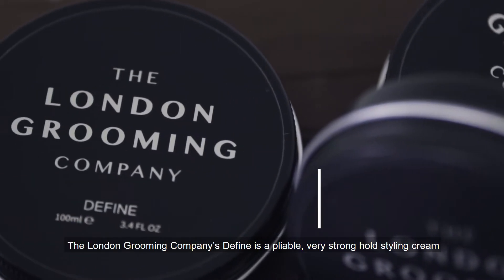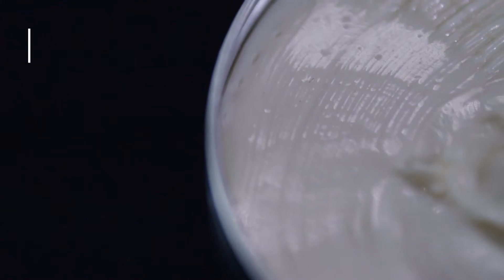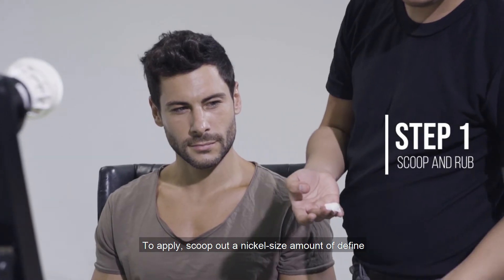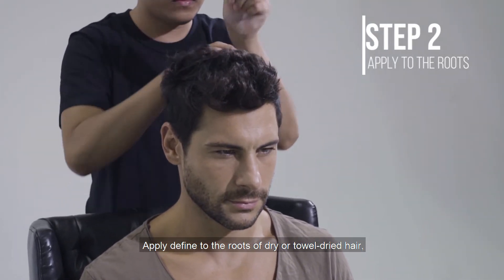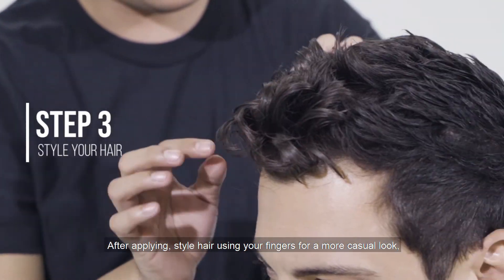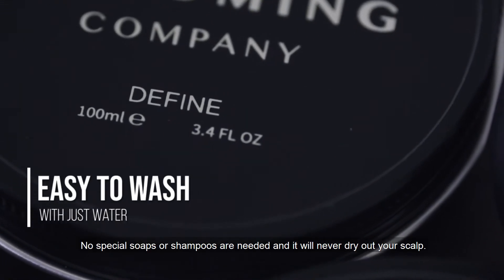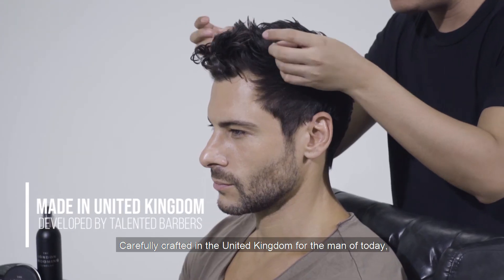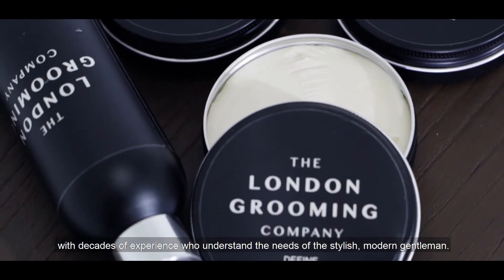The London Grooming Company | Define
DESCRIPTION
Define gives extreme pliable hold and definition, allowing you to shape and re-style your hair. Great for adding texture and control with a natural sheen.

Paraben Free, Cruelty Free, Water Soluble.

Hold: Very Strong
Finish: Natural Sheen
Fragrance: Oud Wood